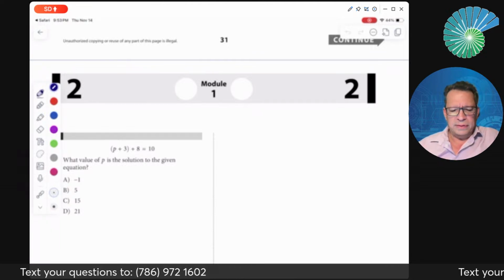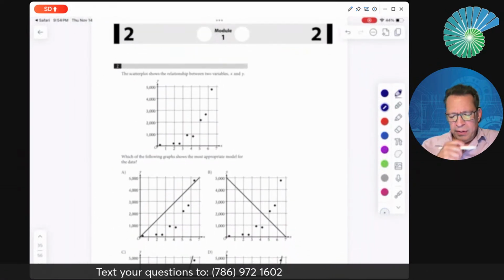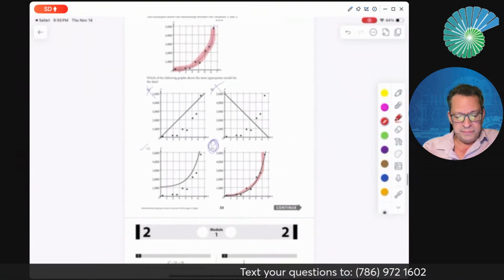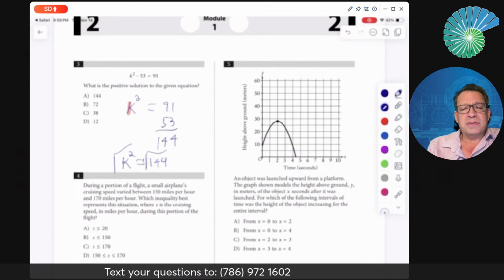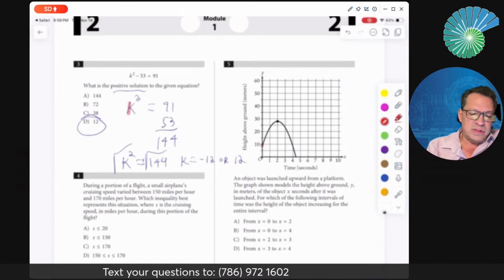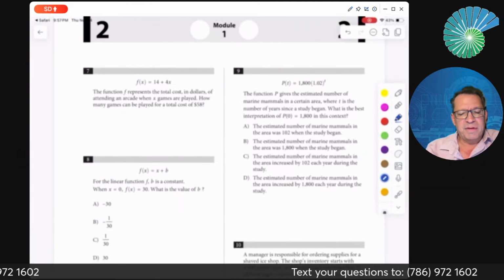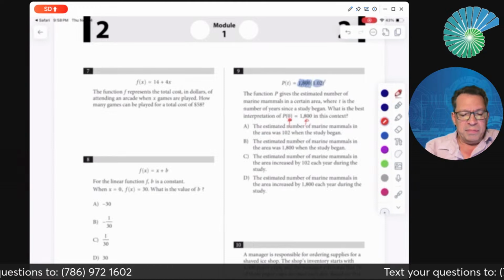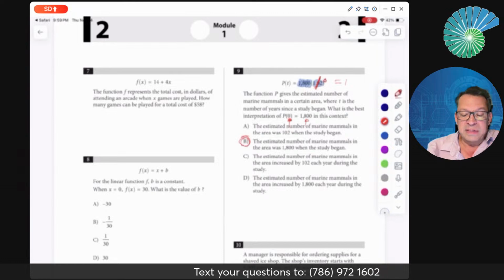SAT Lesson 12